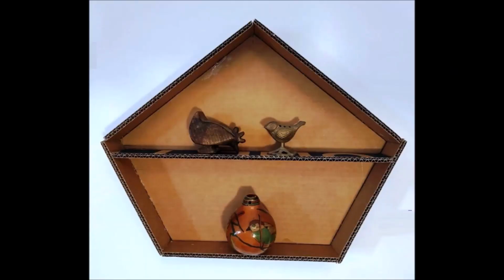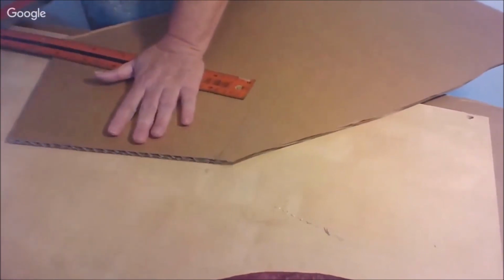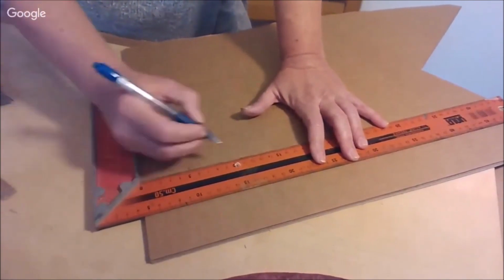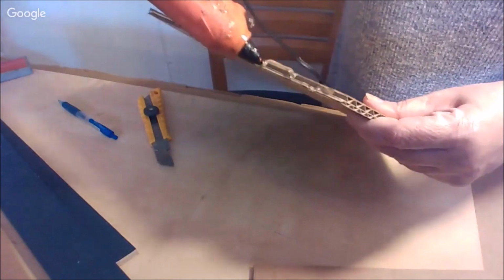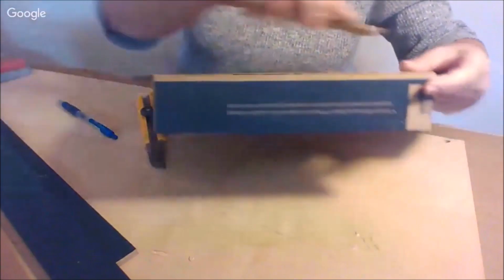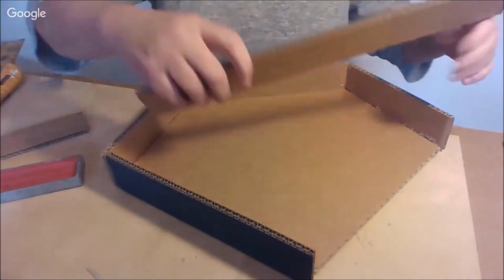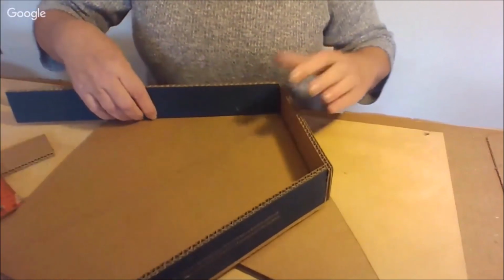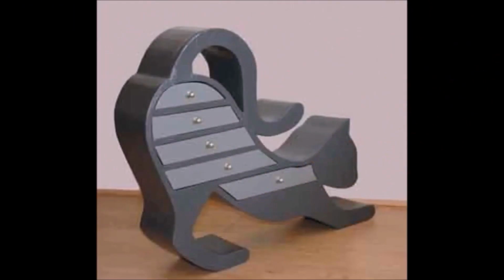cardboard furniture cardboard design DIY how to make adecorative shelf from cardboard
cardboard furniture  cardboard design DIY how to make adecorative shelf from cardboardon

Cardboard Furniture and home décor items, made from recycled cardboard are unbelievably strong and there is no limit to the shapes and forms of the design,
You can actually design and make anything you want or need from cardboard
Cardboard furniture are strong, long lasting a durable
They can carry a lot of weight, at the same time they are light, you can lift and move them easily
Cardboard furniture can be and look anything you imagine, you

cardboard furniture
cardboard furniture tutorial
DIY cardboard furniture
Cardboard crat
Cardboard design
cardboard furniture DIY
recycled cardboard furniture
cardboard furniture step by step
recycled cardboard
how to make a cardboard box
how to make a cardboard
 how to make a cardboard box from scratch
cardboard furniture ideas
cardboard furniture design
cardboard furniture making
Amazing furniture DIY cardboard
cardboard furniture table
Cardboard design - for beginners